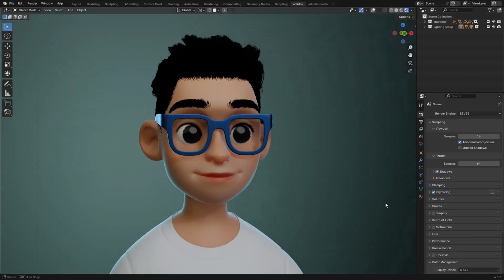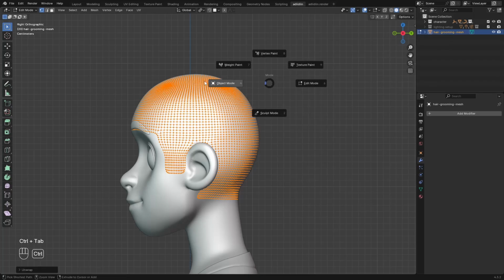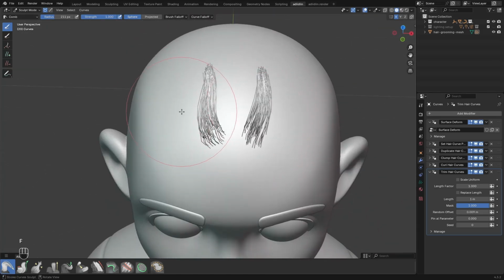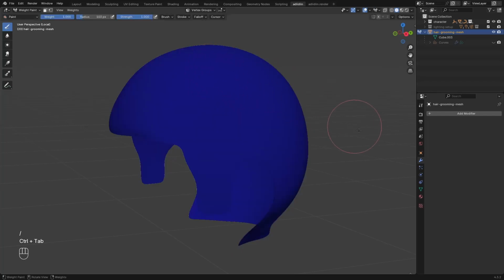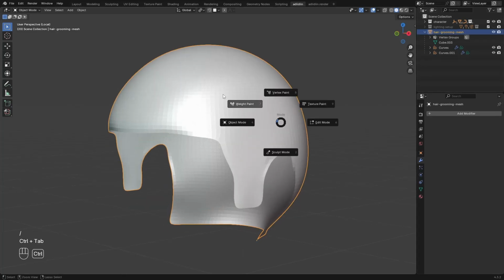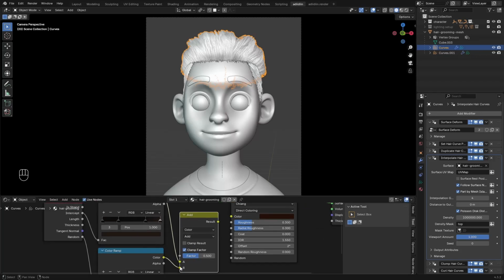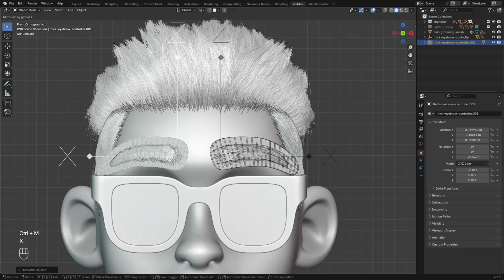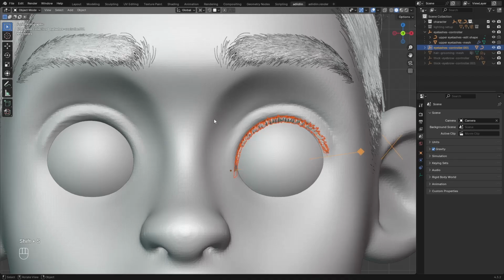Hair Grooming in Blender ft. New Hair System (Hair Curves)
Learn how to create 3D hair, eyebrows, and eyelashes in Blender using the new hair curves system. I walk you through my hair grooming workflow - from setting up to styling hair strands with the new hair curves.

Tools used: Blender 4.3, Hair Curves

Credits & Inspirations
Some techniques and ideas were inspired by Nazar Noschenko's Eyebrow and Eyelash videos